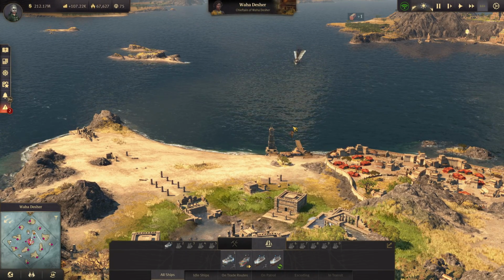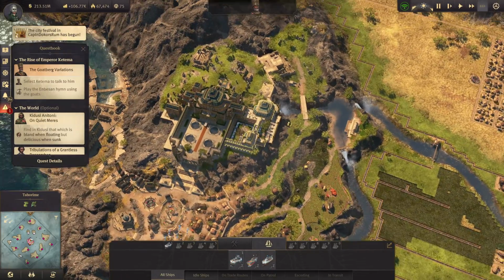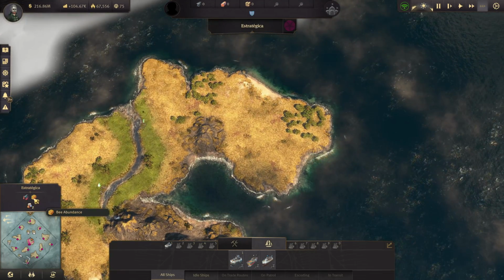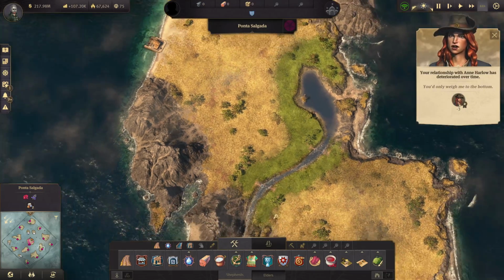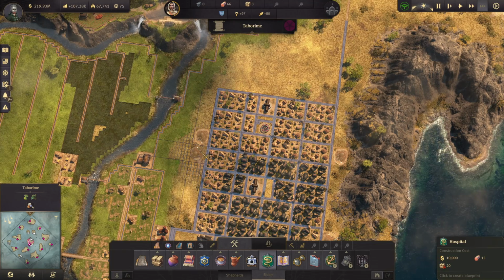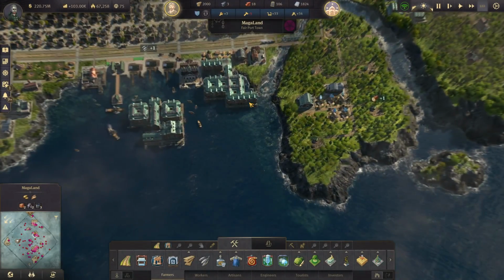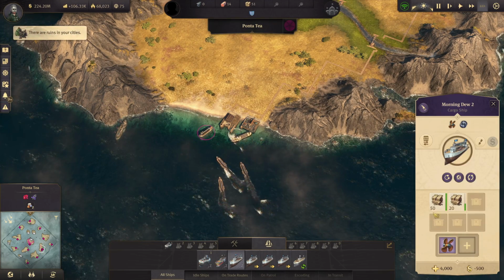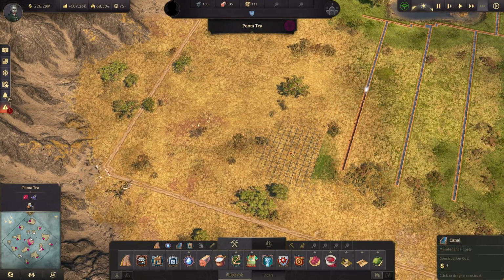Anno 1800 Enbesa Land of lions Complete Lets play part 4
In this lets play series you will see a full playthrough of the Land of lions quest lines Enbesa from the Land of lion DLC for Anno 1800.

I will fully unify the whole of Enbesa and complete the palace wings, I will also complete the new completion quest from season 3 for the full history of Enbesa.

See how I organise my irrigation systems and production  lines and make life easy and efficient and much much more.